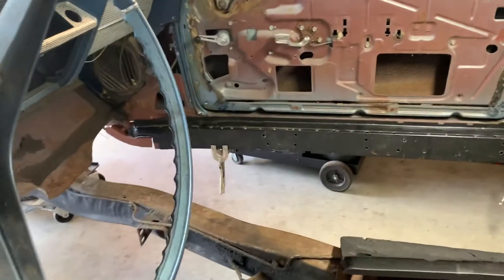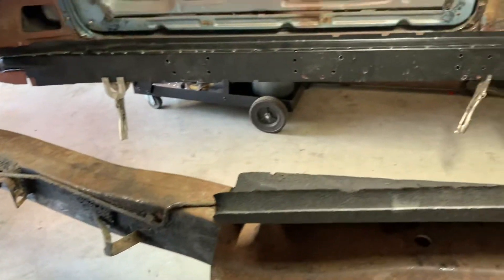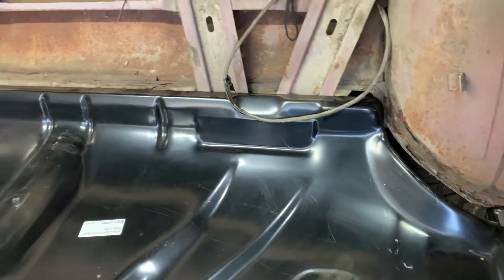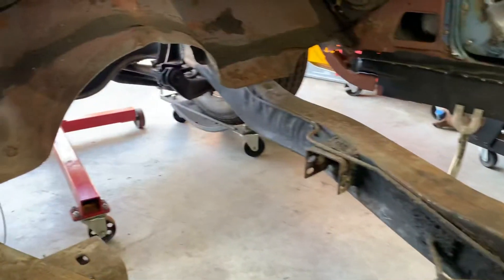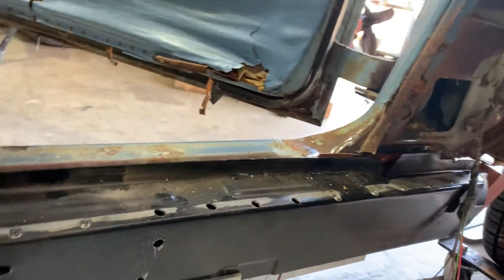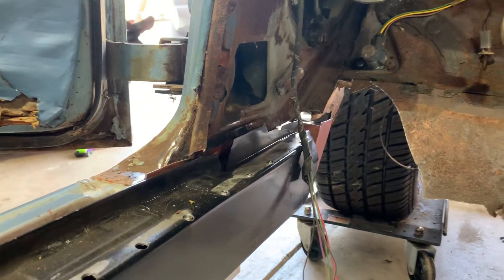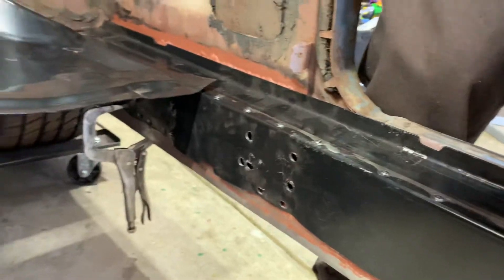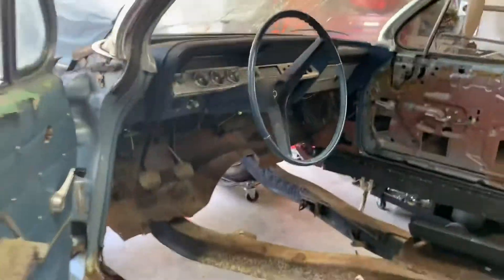62 impala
Rebuilding the Rockers